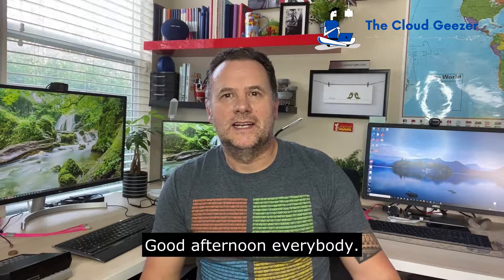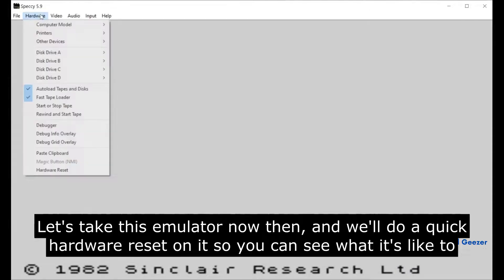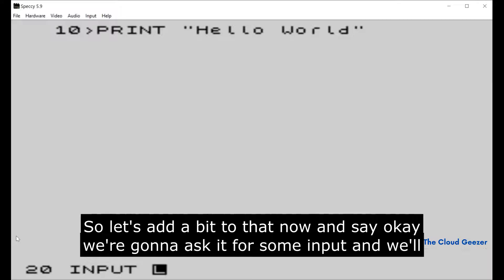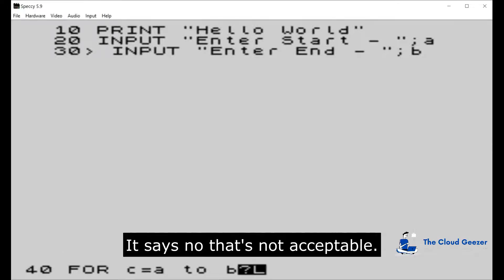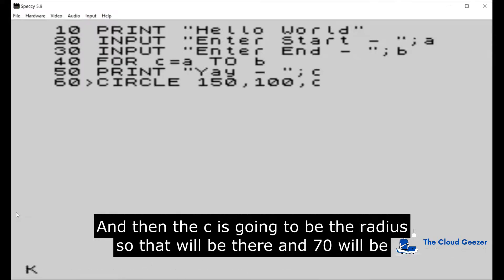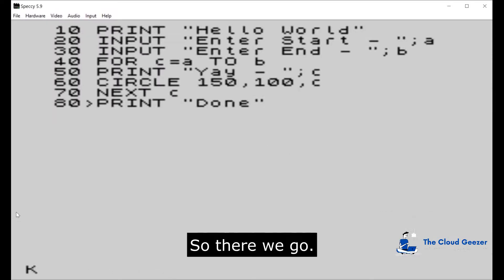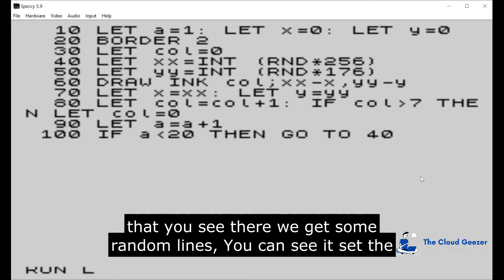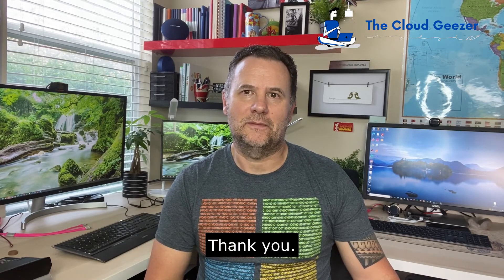Coding back in the day, on the Sinclair ZX Spectrum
Here I talk about coding back in the day, 40 or so years ago, using the Sinclair ZX Spectrum. I run through creating a couple of programs using a Spectrum emulator on the PC. Just a bit fun about how it all began for me.